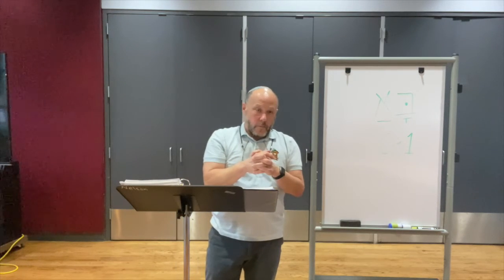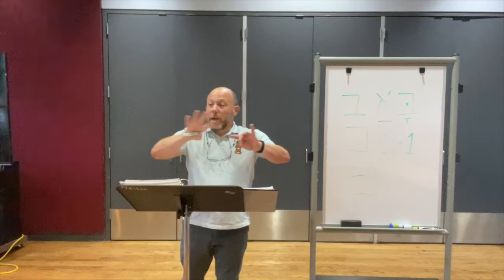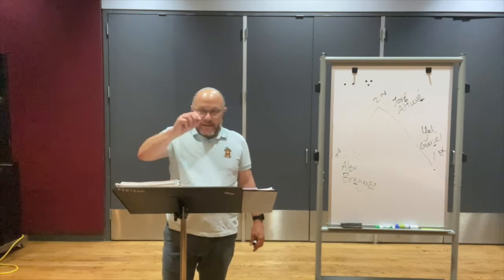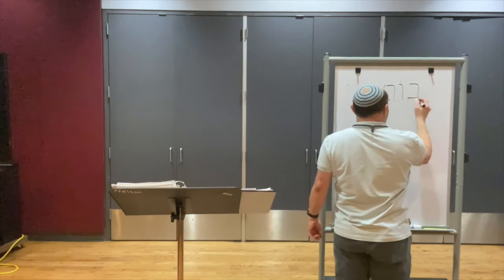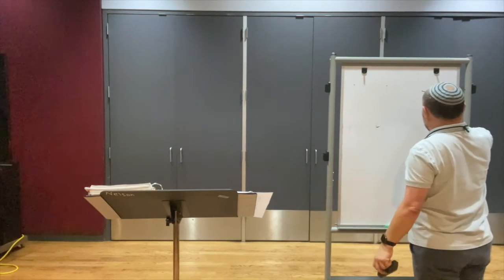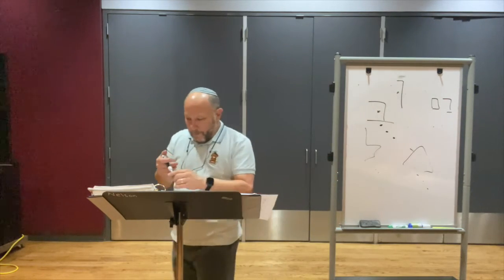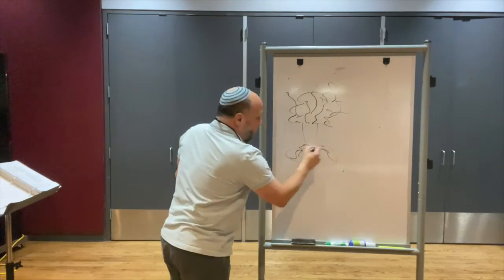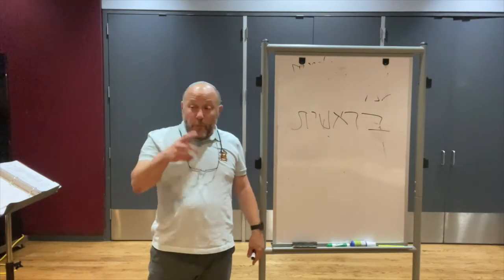Hebrew Crash Course Session 2